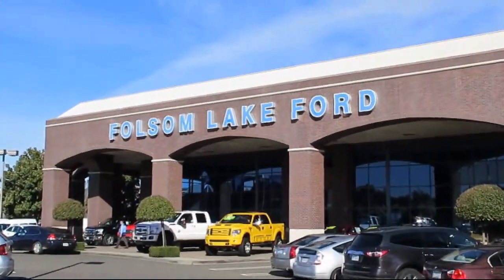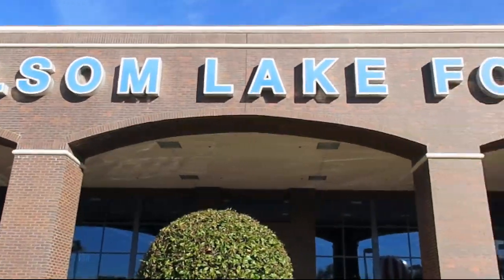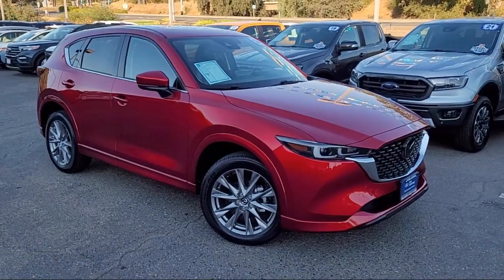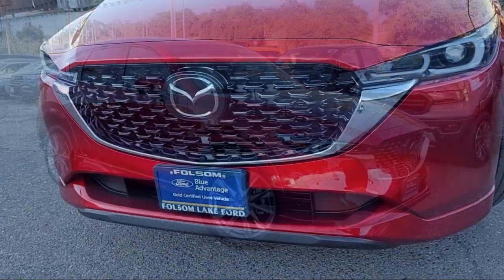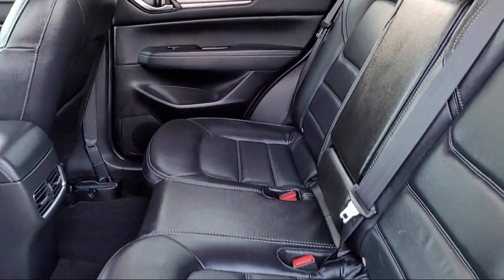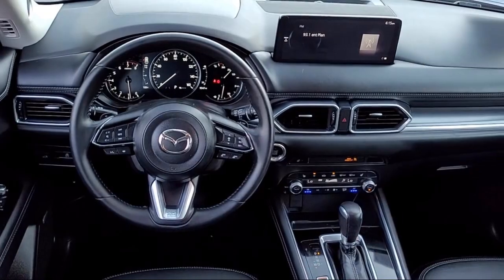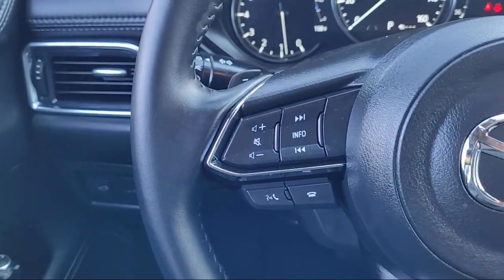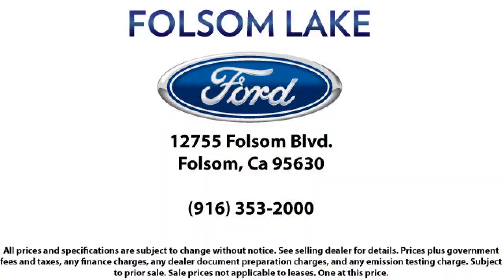2024 Mazda Cx-5 2.5 S Premium Plus Package Sport Utility Folsom Sacramento Roseville Elk Grove E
2024 Mazda Cx-5 2.5 S Premium Plus Package Sport Utility Stock Number: F49721 Vin:JM3KFBEM5R0371089.

12755 Folsom Blvd.